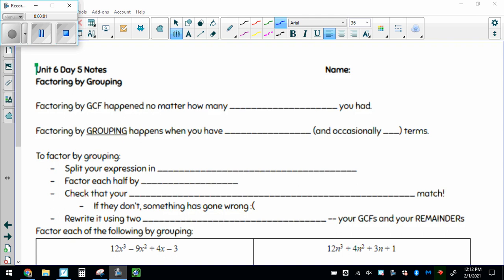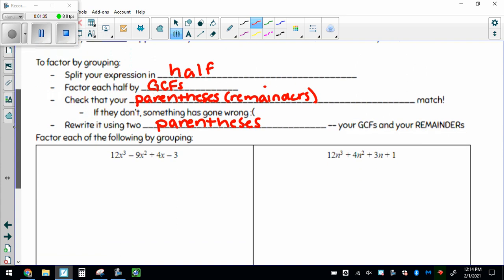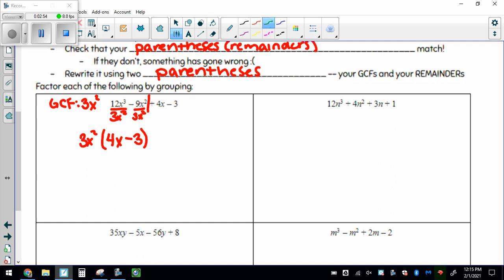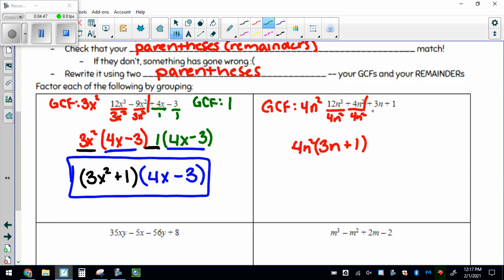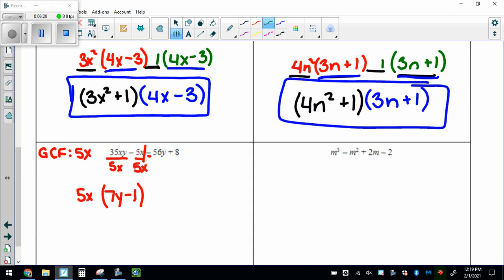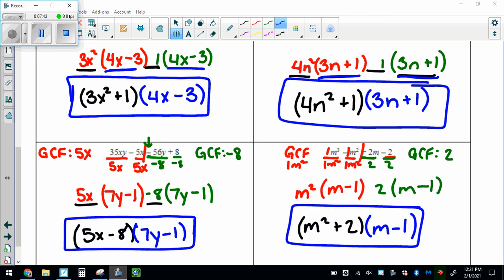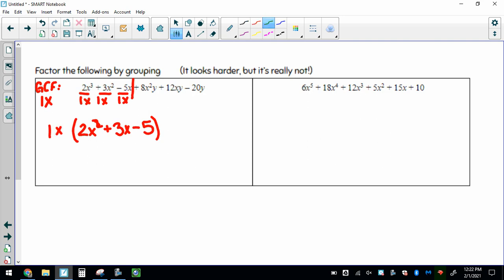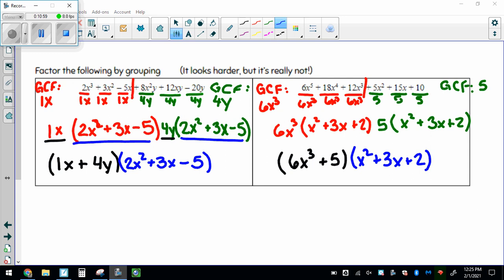Unit 6 Day 5 Notes: Grouping